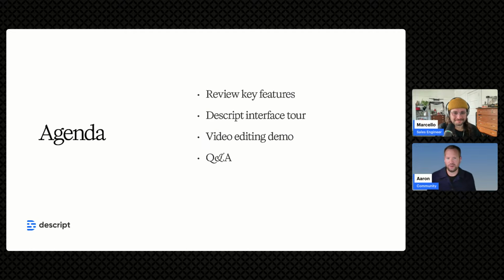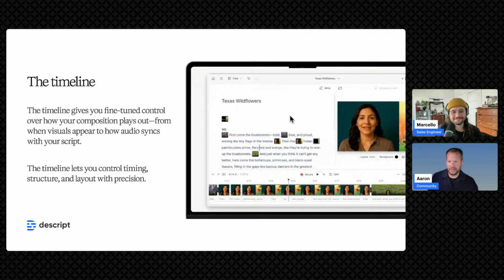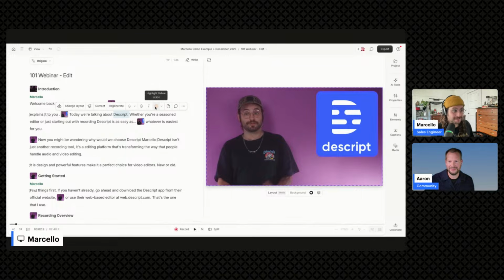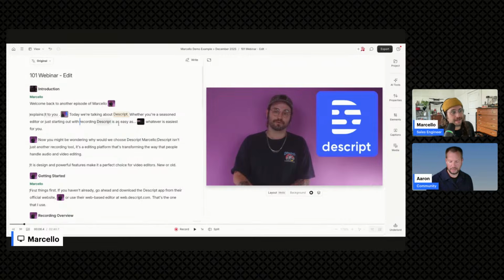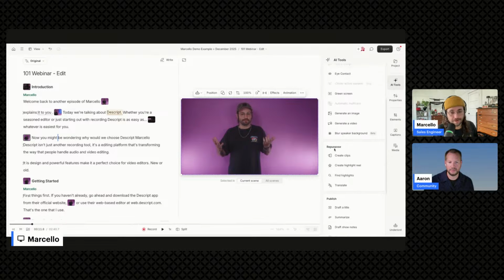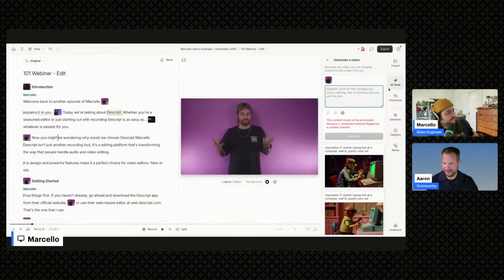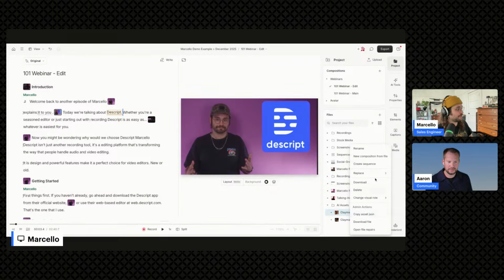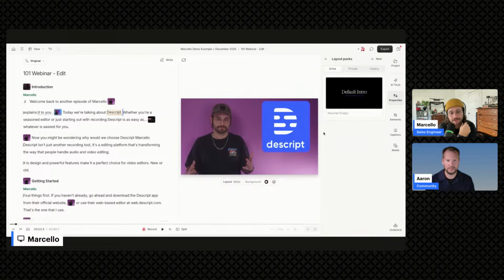Descript 101: Learn the basics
​Join us for a walkthrough of Descript! This event is perfect for folks new to Descript, or anyone who would like a refresher on the basics. Descript heroes Marcello and Aaron will demo features and workflows to set you up for success.

They’ll cover:
​- Descript interface tour
​- Intro to text-based editing
​- Underlord, your AI-editing assistant
​- Adding Scenes
- Generating video
​- Exporting and publishing

​This live event is 60 minutes long and recorded. The replay can be accessed on our YouTube channel after the event ends. See you soon!